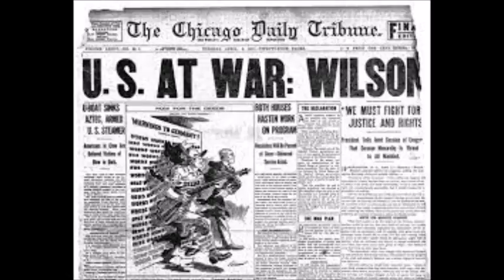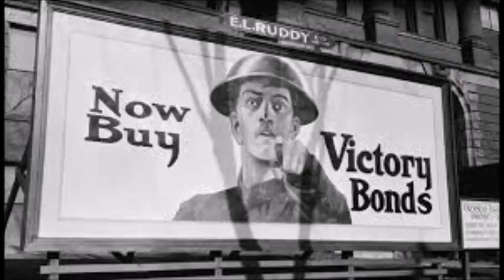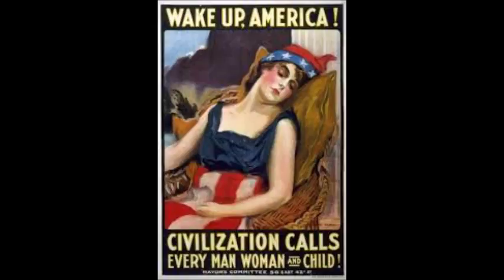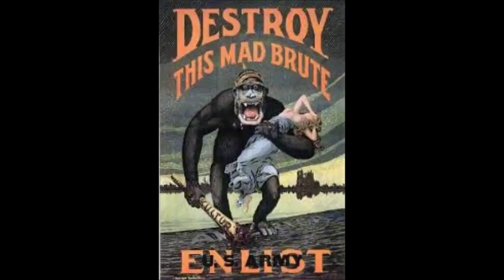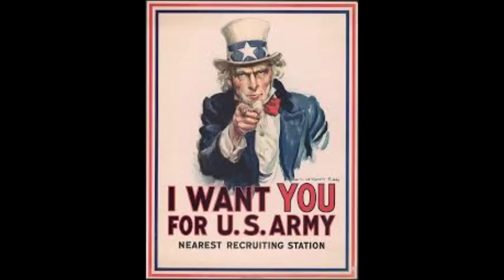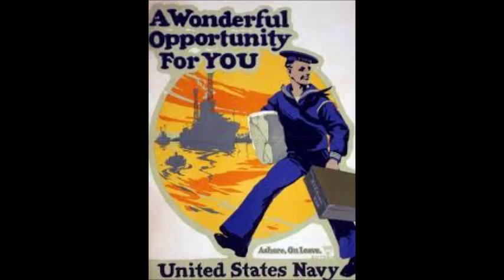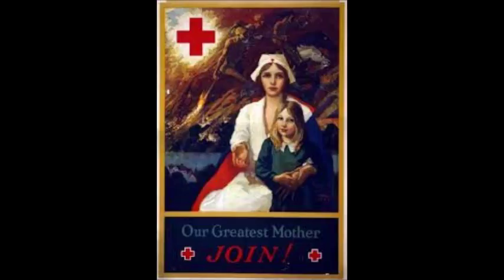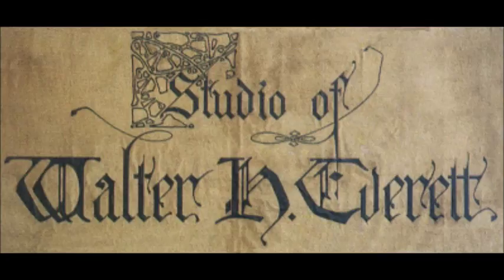Documentary Project Movie